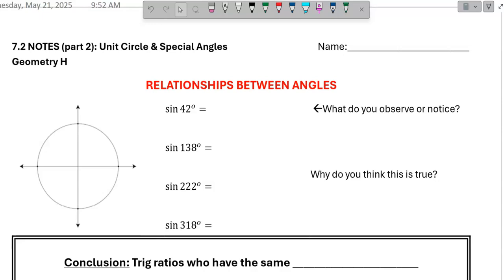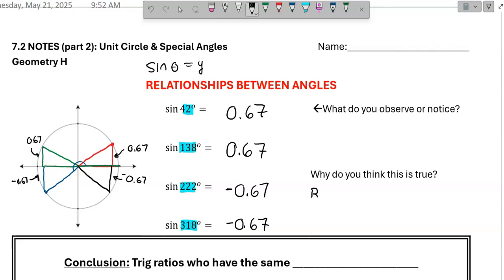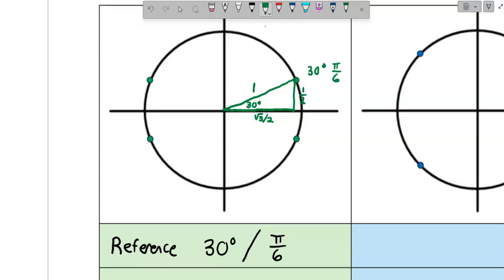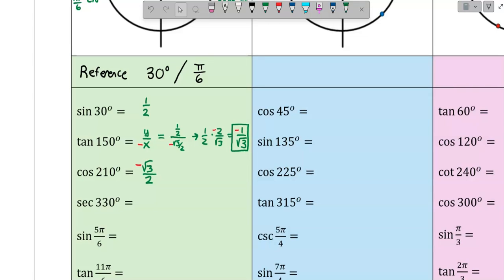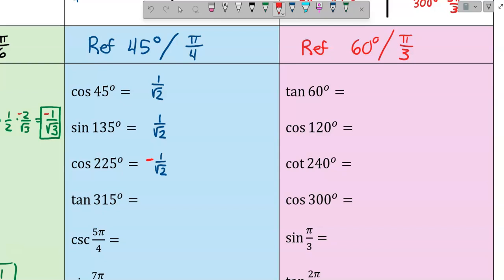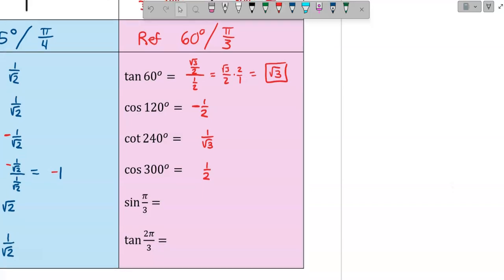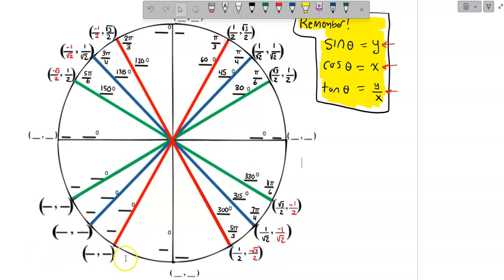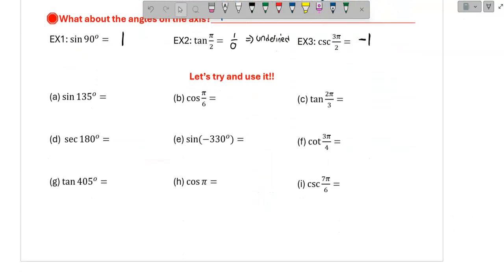Unit Circle & Special Angles